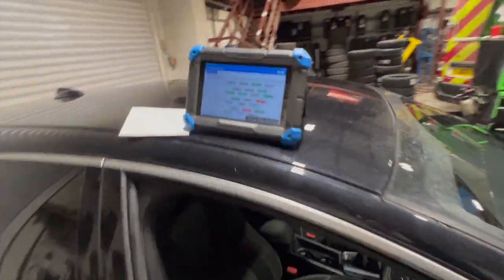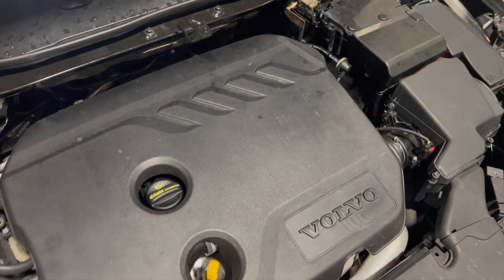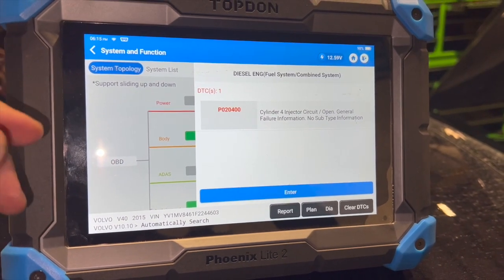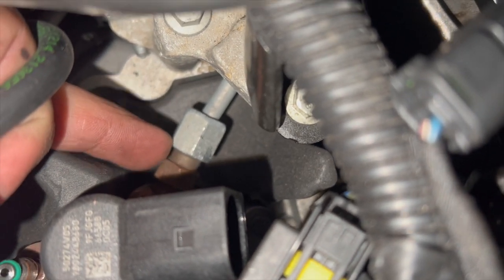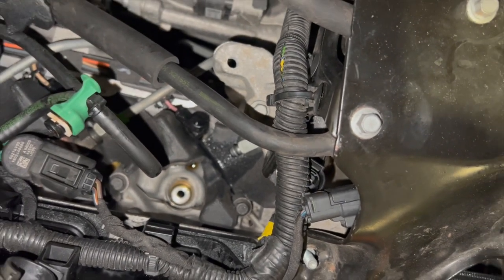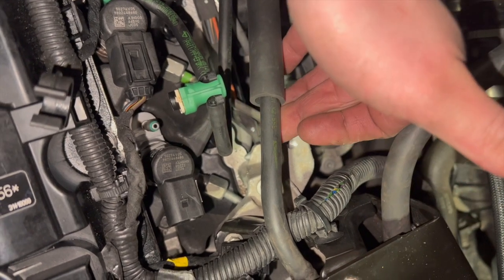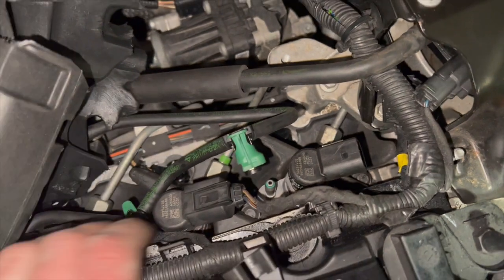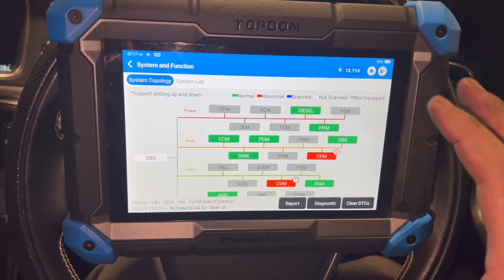2015 Volvo V40 1.6D Injector replacement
Step by step guide on how to replace the fuel injector on a 2015 Volvo v40 1.6 diesel engine. Same procedure applies for the injector replacement on this 1.6d in various other Volvo models. Includes adaption procedure. P1264 Cylinder 4 high to low side short fault code was stored relating in Injector number 4. P0201, P0202, P0203, P0204, P1261, p1262 & P1263 are common fault codes that may also be stored.

New Fuel injector Ebay

Tools used:
Digital Torque wrench
Torque Wrench
E-Torx sockets
Screwdriver set
Spanner set
Injector cleaning set
Ring Inspection Lamp
Bonnet lamp

Injector clamp bolt torque setting:
stage 1 - 4NM
stage 2 - 65 degrees